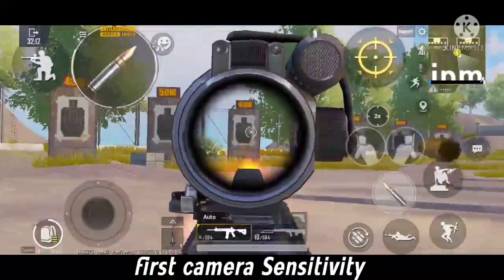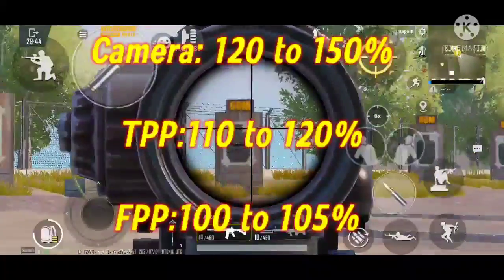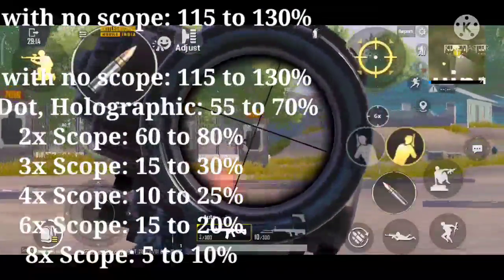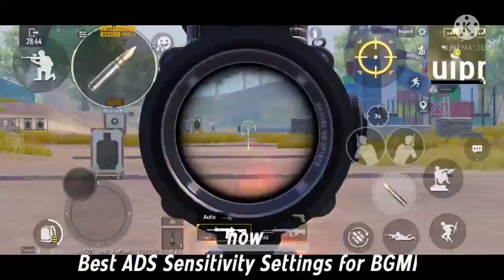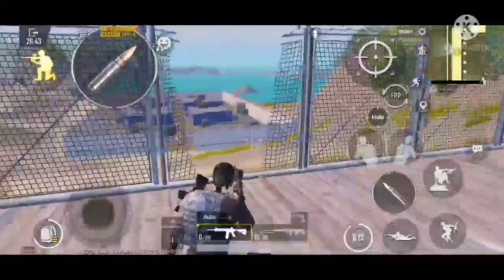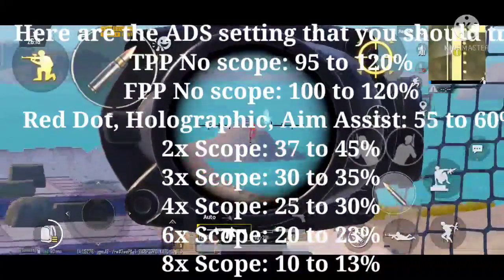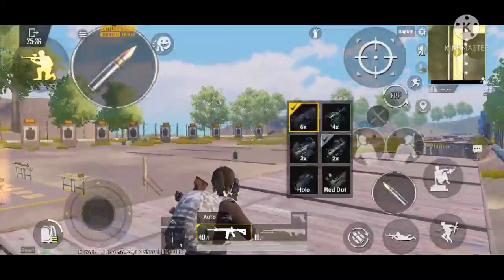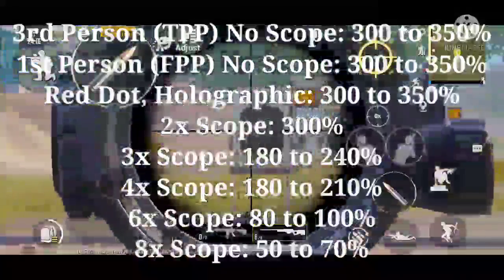battleground mobile India Sensitivity Gyroscope || bgmi sensitivity settings gyroscope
Battleground mobile India Sensitivity | battleground mobile India Sensitivity Gyroscope | bgmi |

please sabscribe may YouTube channel

keywords 👇👇👇👇👇👇👇👇👇👇👇👇

battleground mobile India Sensitivity Gyroscope

battleground mobile India Sensitivity Gyroscope coad

battleground mobile India Sensitivity gyro

battleground mobile India Sensitivity no Gyroscope

battleground mobile India gyro Sensitivity coad

battleground mobile India Sensitivity without Gyroscope

battleground mobile India Sensitivity satting no Gyroscope

battleground mobile India Sensitivity non gyro

battleground mobile India best Sensitivity Gyro

battleground mobile india sensitivity code,

battleground mobile india sensitivity settings,

battleground mobile india sensitivity android,

battleground mobile india sensitivity ads,

battleground mobile india sensitivity and control,

battleground mobile india sensitivity and gyroscope,
battleground mobile india sensitivity best,
battleground mobile india best sensitivity,

battleground mobile india best gyro sensitivity,
battleground mobile india best sensitivity code,

battleground mobile india ki sensitivity,
battleground mobile india ki sensitivity kaise badhaye,
battleground mobile india kaztro sensitivity,
battleground mobile india me sensitivity kaise badhaye,

battleground mobile india live sensitivity,
battleground mobile india me sensitivity,
battleground mobile india best sensitivity malayalam,
battleground mobile india poco m2 sensitivity,
battleground mobile india best sensitivity non gyro,

battleground mobile india redmi note 8 sensitivity settings

bgmigyroscopesensityvitysattingsbgmi sensitivity settings gyroscope
bgm full gyroscope sensitivity
best sensitivity for pubg gyroscope